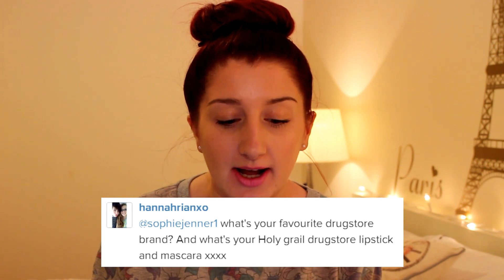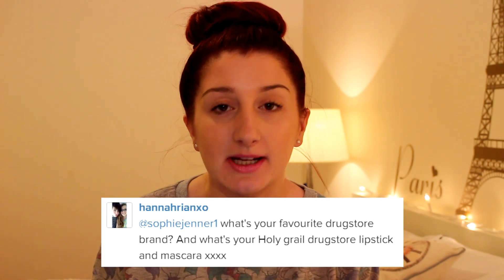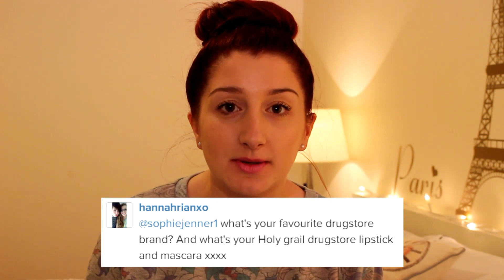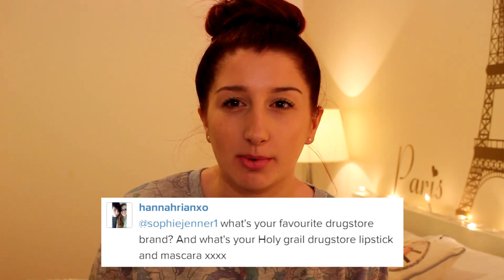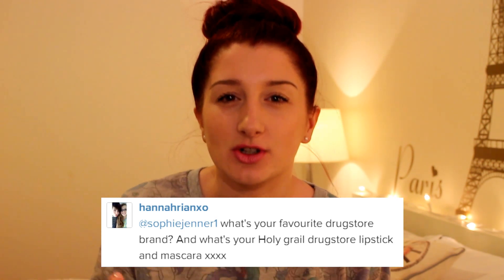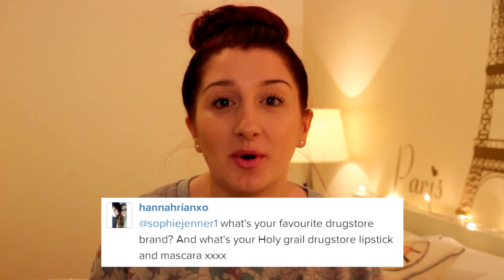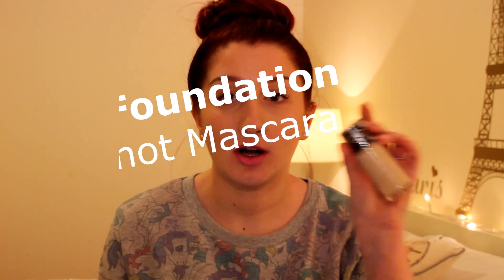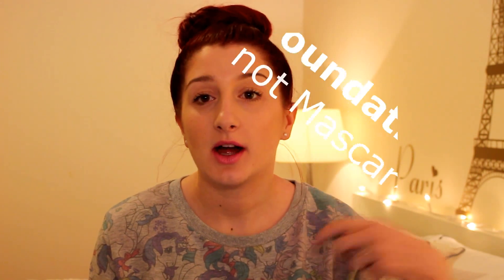ASKSOPHIE Q & A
This is my first AskSophie Q & A video and I hope you liked it! Thank you for all your questions and let me know if you'd like me to do more Q & A videos in the comment. Also leave any questions below and I will be sure to answer them in a future Q & A :)
Sophie
x

Sophie
x